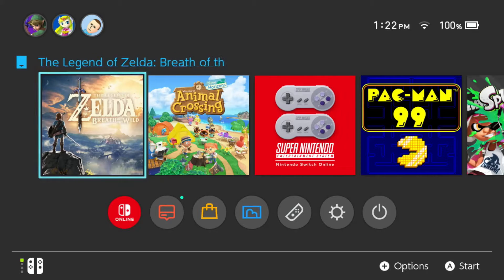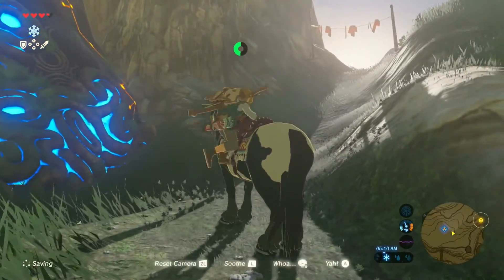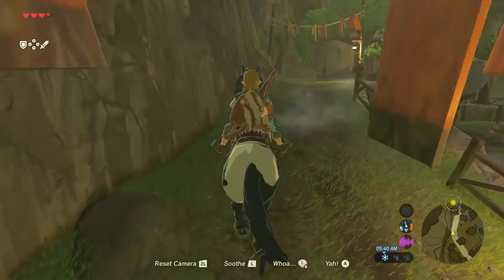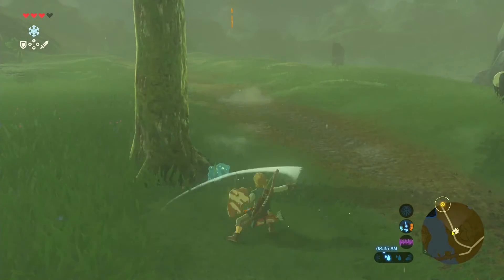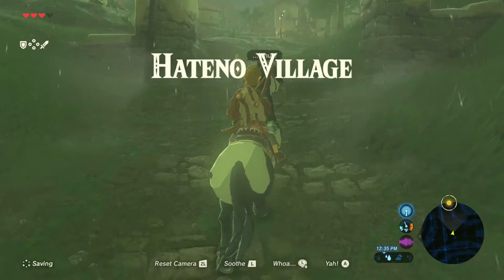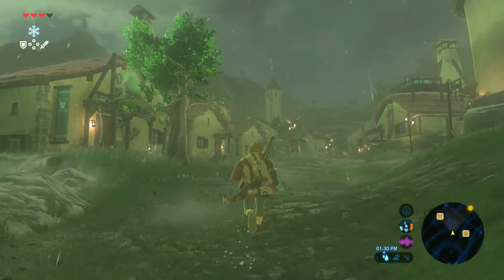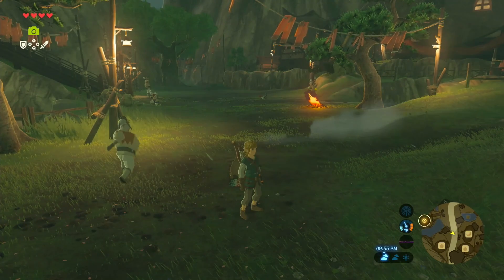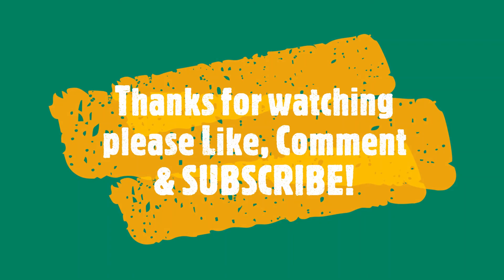Zelda Breath of the Wild Part 3 (playthrough)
Hello guys! Welcome to my pile of leaves! I'm Lily AKA Canadian Gamer!
I play lots of Animal Crossing and Zelda! I stream every Sunday from 2pm - 4pm AST (3pm - 5pm EST)!
If you can't tell by my channel name I'm Canadian!

                         ~ Socials ~
- I don't currently have any other socials set up
but i'm working on setting up a discord and instagram!

Thanks for stopping by the leaf pile and watching my videos!